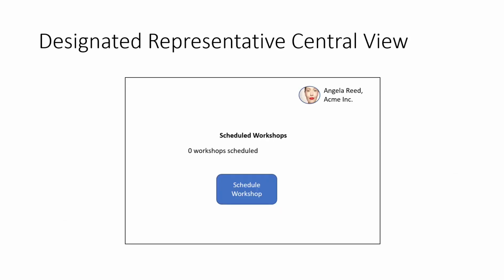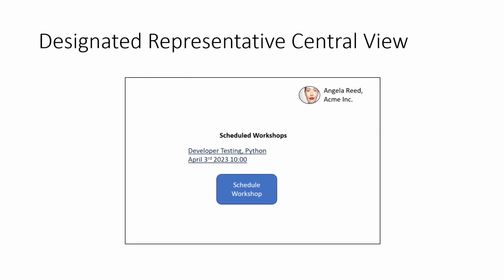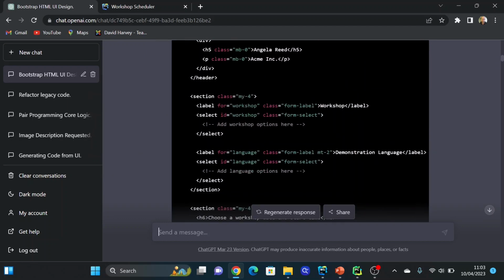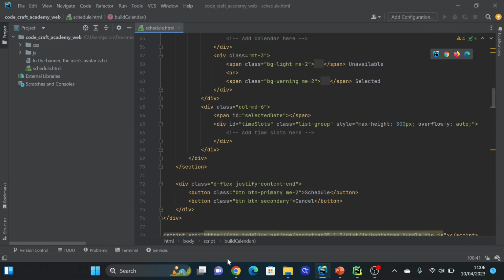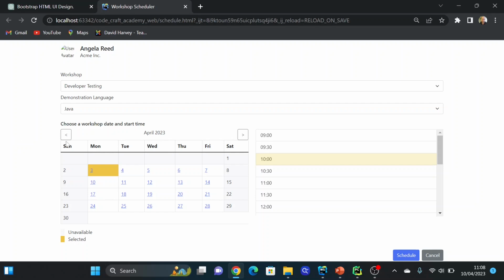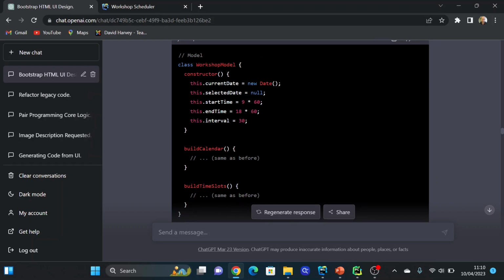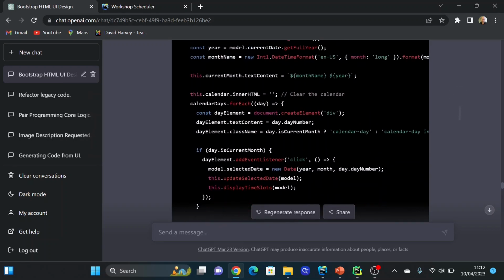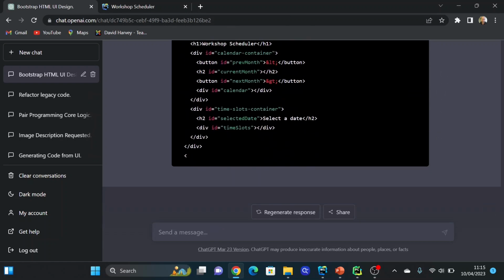GPT meets UXD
Jason Gorman attempts to get GPT-4 to implement a non-trivial Bootstrap web UI based on a description of it.